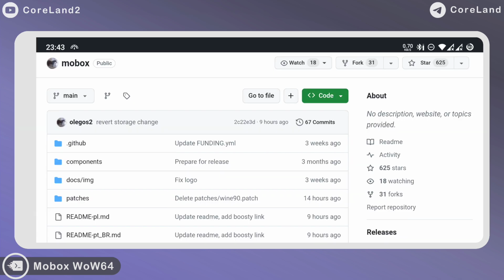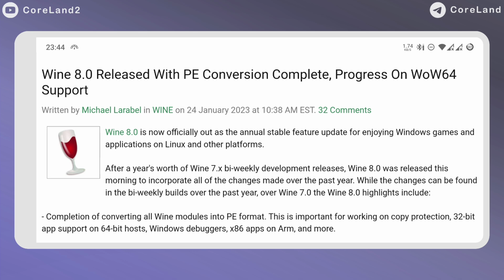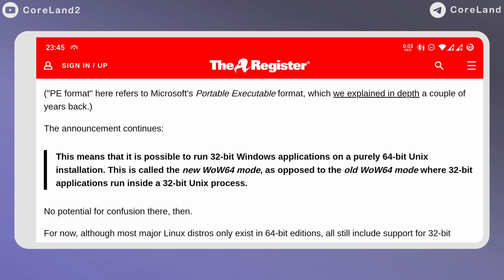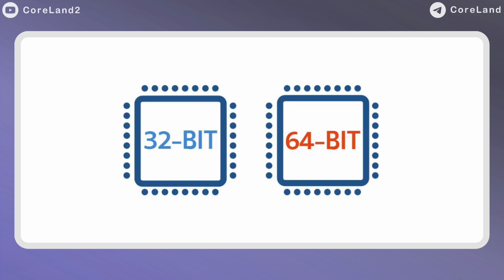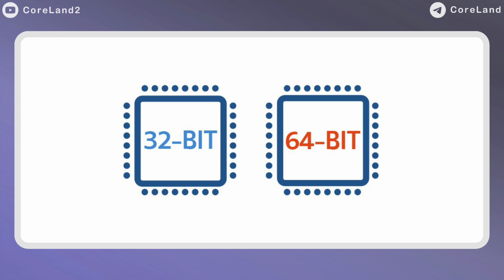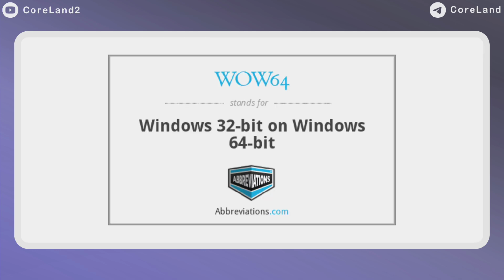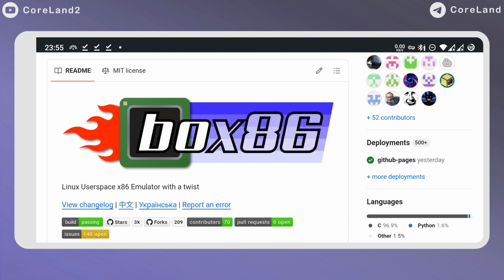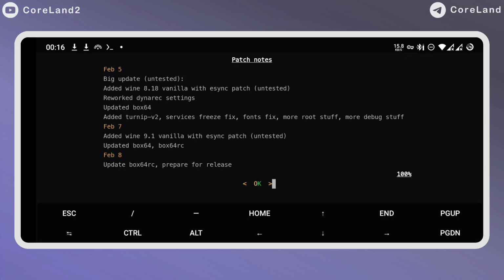Mobox WoW64 Update Released | What's WoW64?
Hey everyone. Welcome to CoreLand Channel. Today In this video I want to annouce Big Update called Mobox WoW64 released in February 8 so lets talk about it. I hope you like it.

📝 P.S. let's take a look at what WoW64 is, what changes the developers have made, and which Snapdragon processor models are affected by the improvements. Dont miss watching video. keep in mind it's still experimental and some games stop working

🔴 Emulator: Mobox Windows Emulator
🟠 Cache: Mobox WoW64
🟡 Update Date: February 8
🟢 Chipset: Snapdragon 870
📦 Size: 2.57 GB
📱Phone: Poco F3/6GB/128GB/Android11/Rooted
🔊 Sound: Yes
💬 Commentary: Yes
⏳ Duration: 03:23
📅 Record Date: 08/02/2024
🎬 Chapters: Yes
0:00 What's WoW64?
1:31 Which Snapdragon GPU effected?
2:22 Mobox Update

❓ Need Help? Robert help you in Telegram Channel

➤ Follow CoreLand Channel in Telegram:
Check about section of channel
Intro & Outro backgrounds designed by Freepik.
Intro & Outro songs: Infectious & Hope by Tobu
We do not encourage you to obtain games illegally, please convert your games that you have purchased and transfer them to this emulator.
CoreLand doesn’t violate YouTube policy against Harmful or Dangerous content.
CoreLand doesn’t promote illegal content.
CoreLand doesn’t promote download links of PAID content.